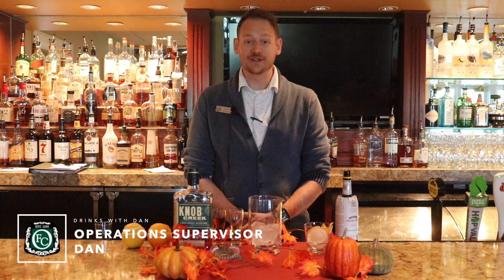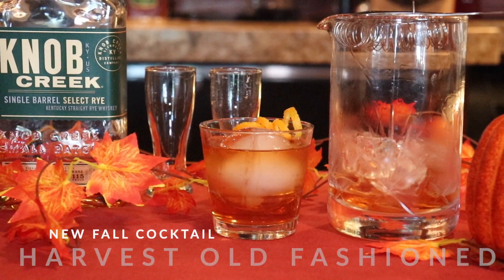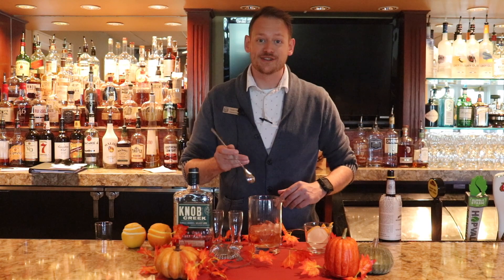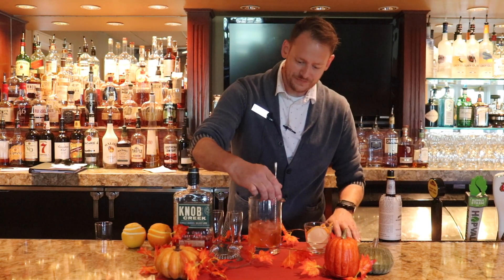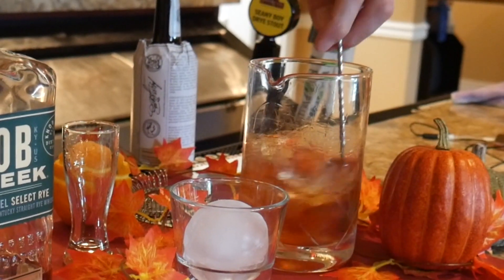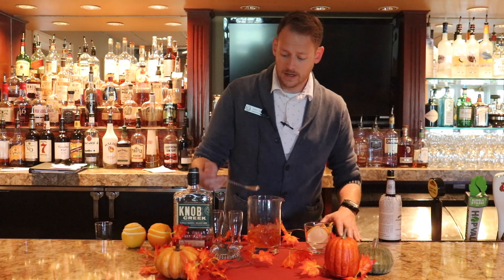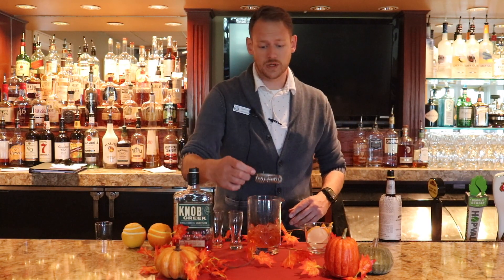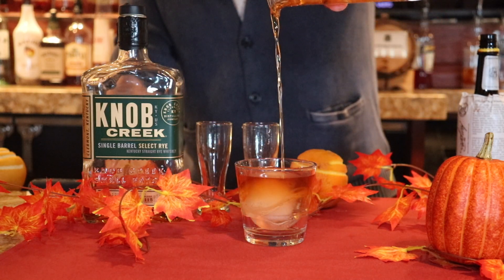Drinks with Dan | Harvest Old Fashioned